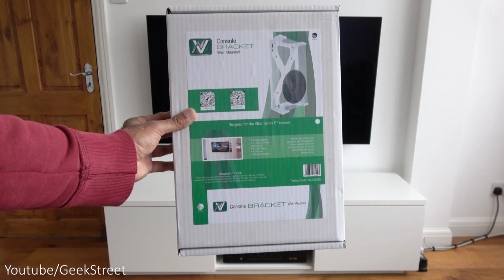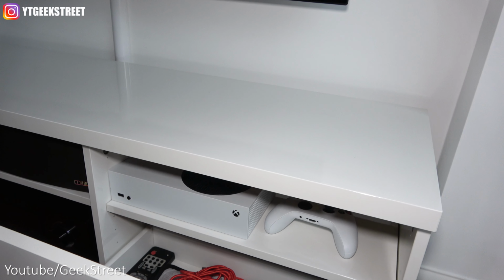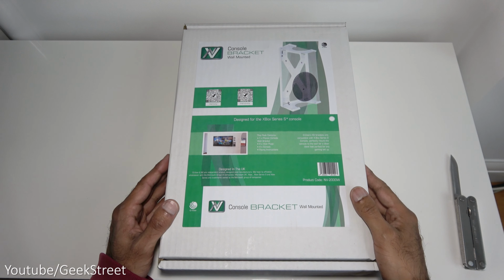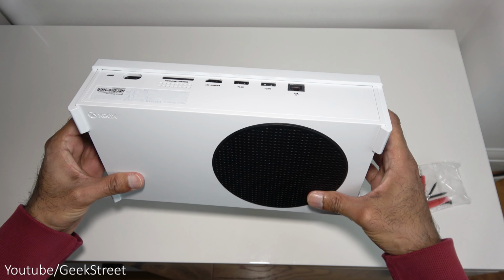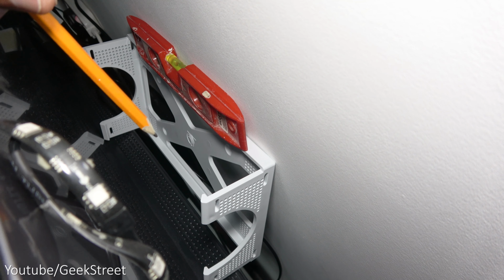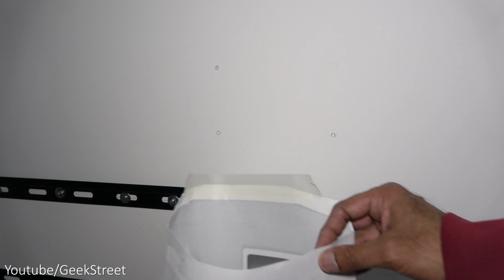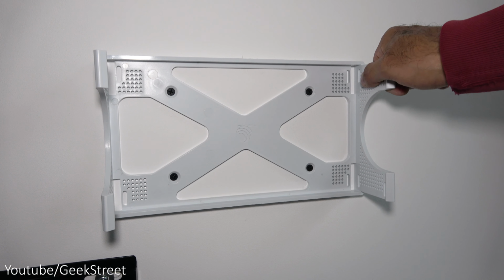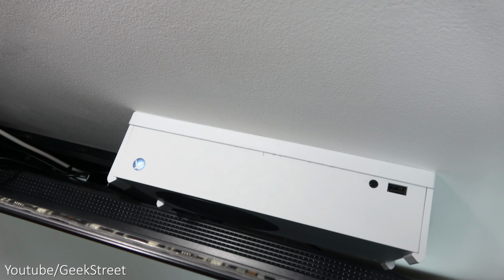Xbox Series S | BEST Hidden Wall Mount Installation Perfect for LG C1 / CX / C9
Easy and simple way to mount your Xbox Series S onto the wall with the wall and behind my LG C1

Xbox Series S Wall Mount Bracket By Q-View - NV-2000W - Secure Under Desk Mounting - Signature X Design - Mounting Kit Supplied - Made In UK - Plastic - White

🎮 - Wall Mount Your Xbox Series S! The Q-View XBSP Mount places your Xbox Series S elegantly on the wall away from possible accidental damages.
🏆 - Signature X Design! Our design incorporates the X in Xbox into the mount and also features the ability to mount under desk.
🔥 - Keeps Things Cool! The precision cut vents on the side and the rear allow for maximum air flow.
✋ - Easy Mounting! We provide flat screws and drywall anchors which will hold your Xbox Series S securely and safely on the wall.
👀 - Manufactured in Quality ABS Plastic! Our ABS plastic ensures maximum strength! Available in a Black or White finish.